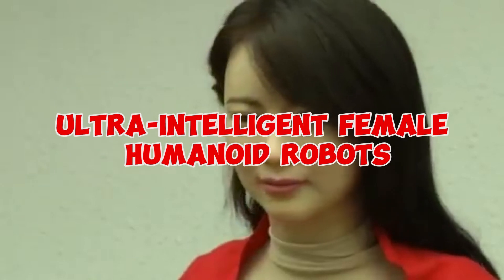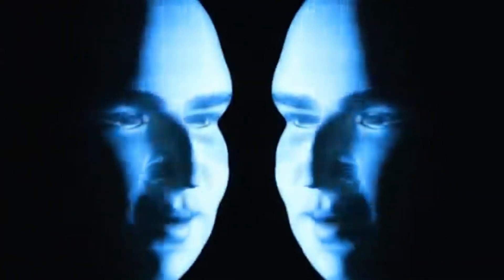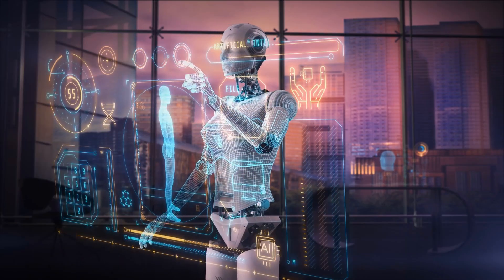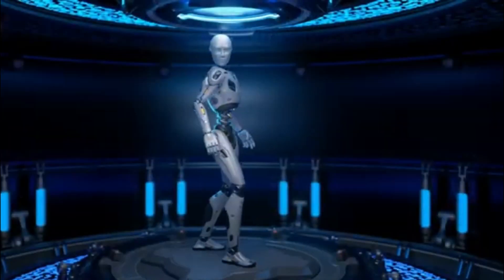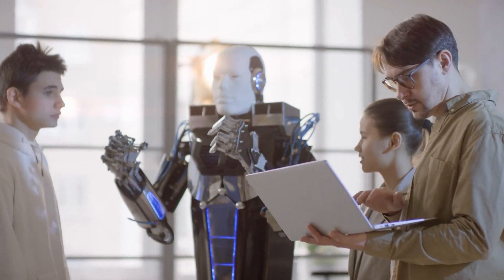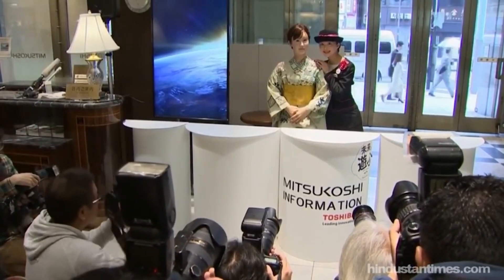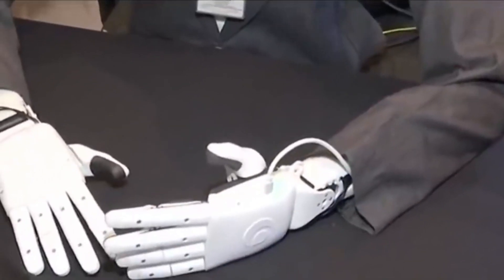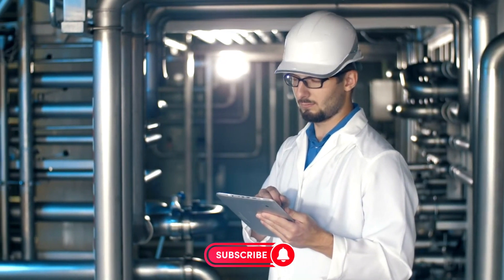Unbelievable! Ultra-Intelligent Female Humanoid Robots That Will Amaze You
Female Humanoid Robots